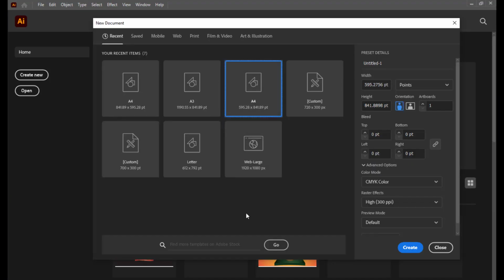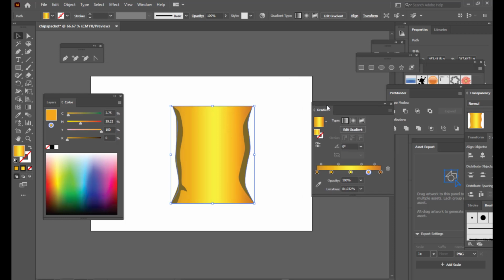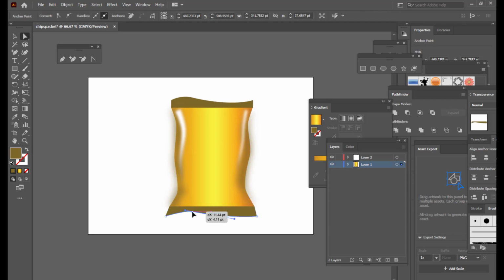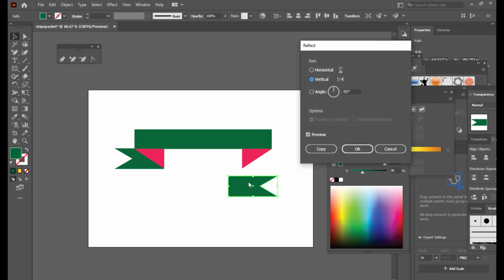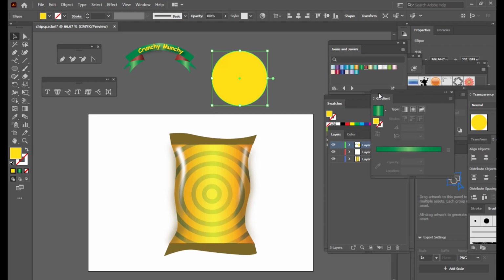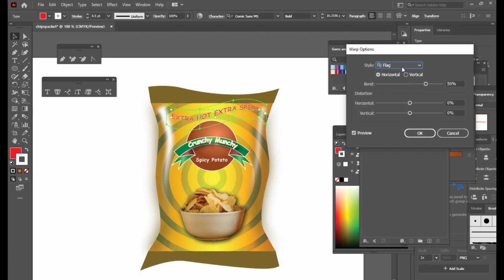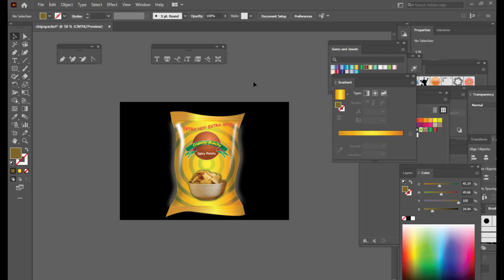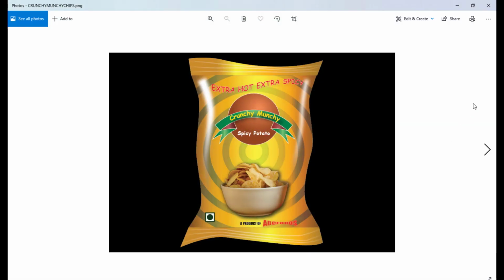Graphic Designers Workshop - Creating A Chips Packet in Illustrator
Learn to create a product in Illustrator a chips packet learn to use gradients shades and designs while creating this product

PRODUCT DESIGN IN ILLUSTRATOR
CHIPS PACKET IN ILLUSTRATOR
GRAPHIC DESIGNERS CHIPS PACKET  PRODUCT